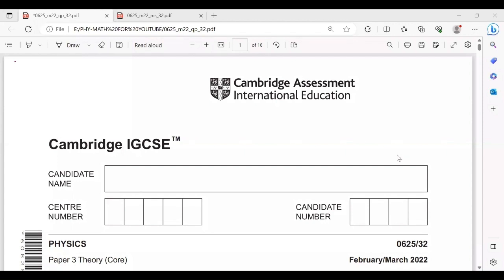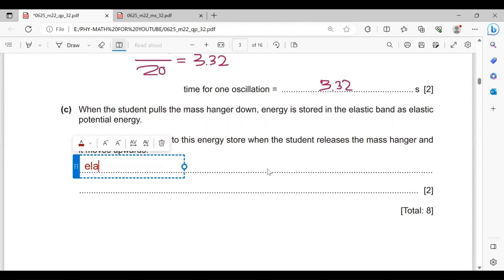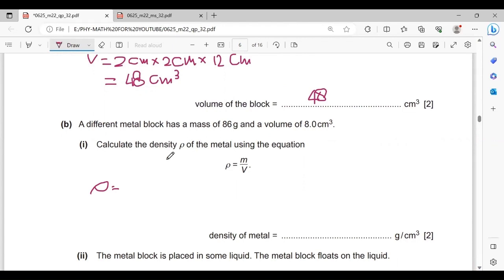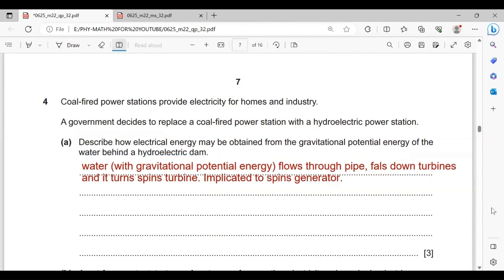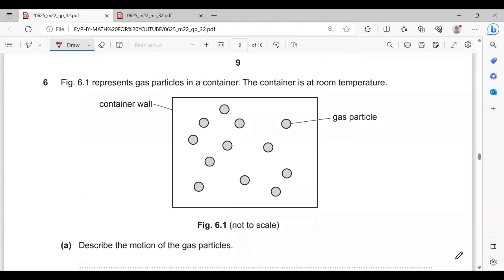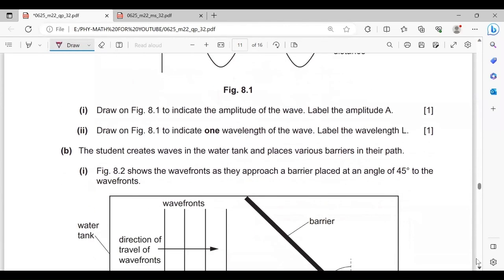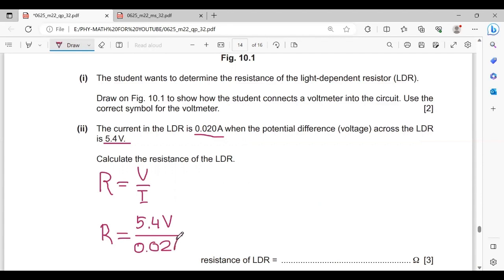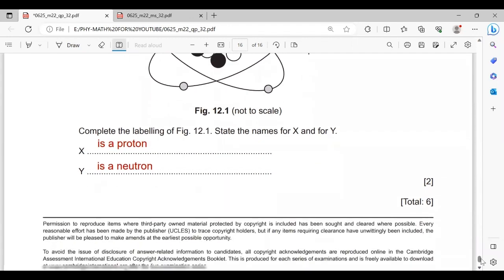Physics 0625 - Past Paper 3/32 (February-March 2022)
Physics IGCSE